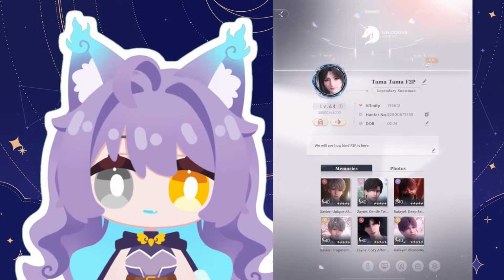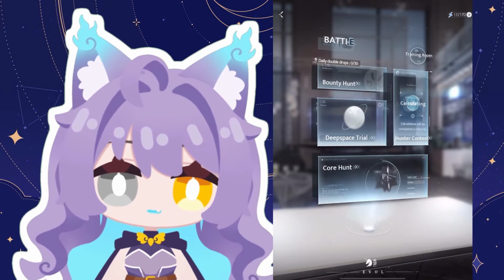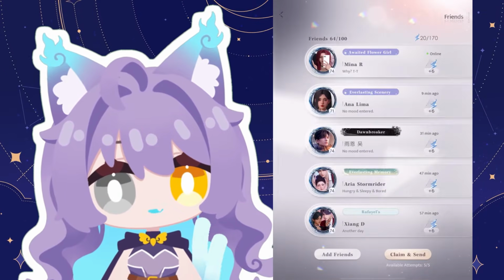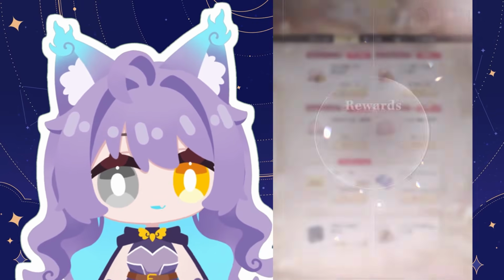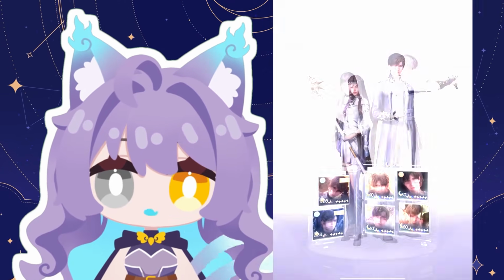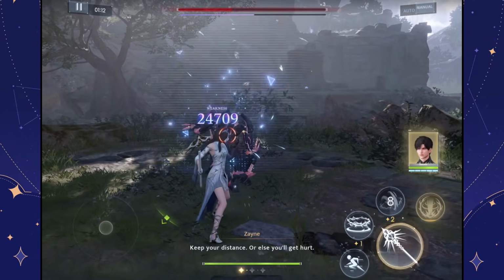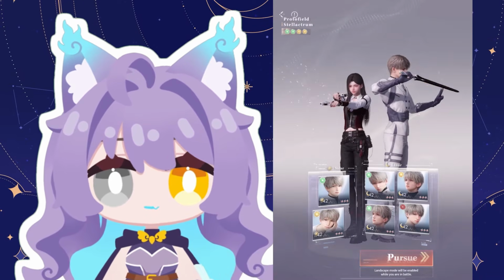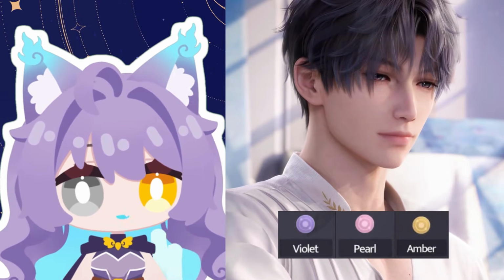5 Tips for beginner Players 📝 | Love and Deepspace!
5 Optimizations I wish I did during my first 12 days of playing Love and Deepspace! Will these tips help you as you keep playing?

Chapters:
00:00 Intro
00:30 Dailies
01:24 Combat Clothes
02:21 Be Polygamous
02:56 Pay Attention to Memory Upgrades
04:13 Choose SSR Crate wisely